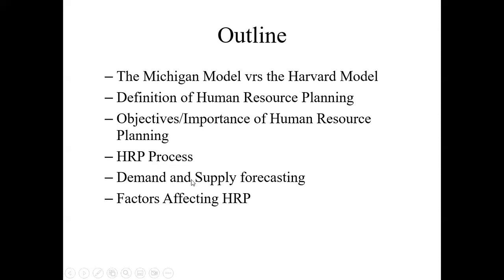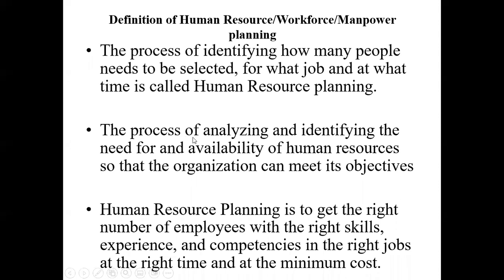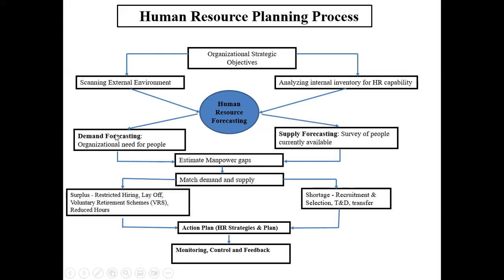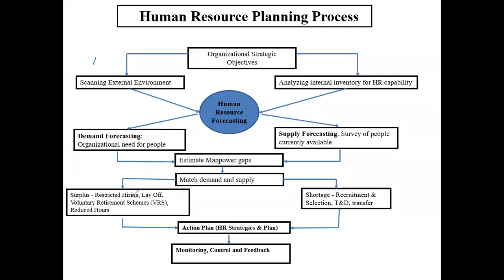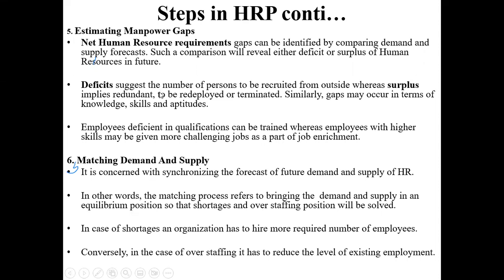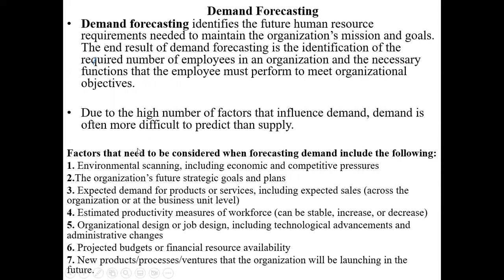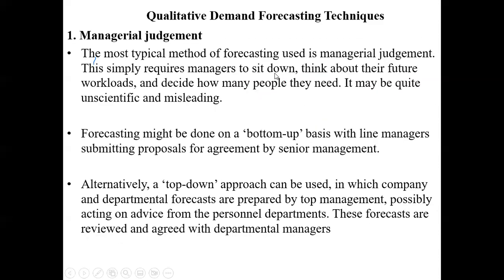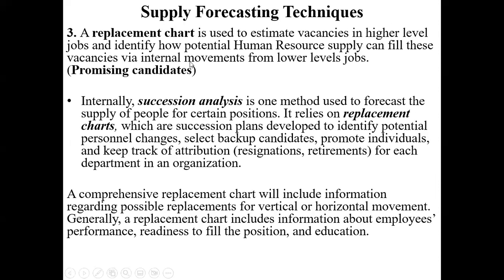Human Resource Planning (Introduction)